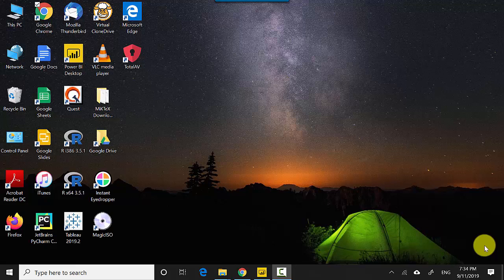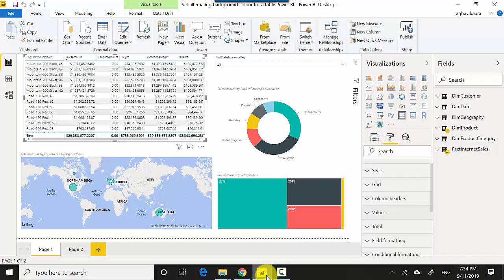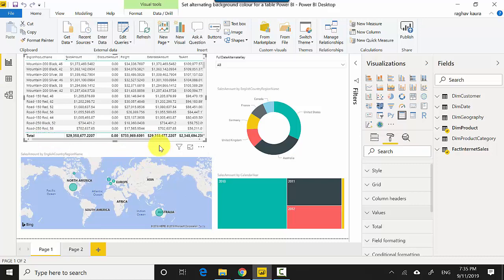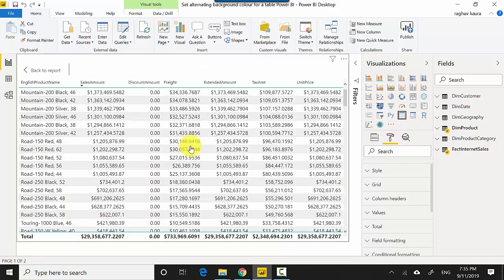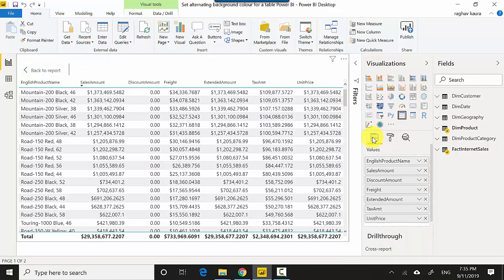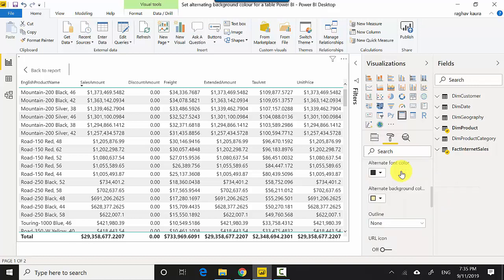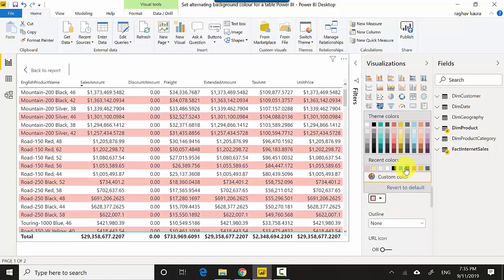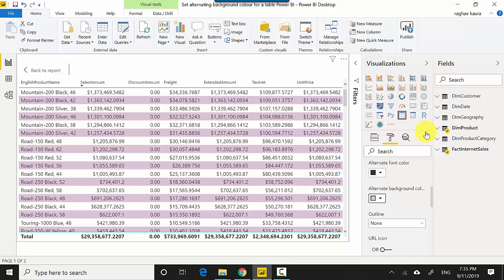Set alternating background colour for a table Power BI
Published on Nov 9, 2019:

In this video, we will learn to set alternating background colour for the table visual in Power BI.

In the previous video, we learnt to change the background colours for the header of a table visual in power bi.

File Name: Set alternating background colour for a table Power BI.pbix